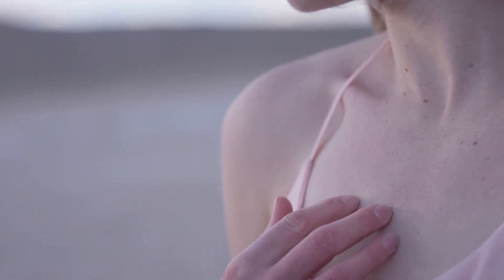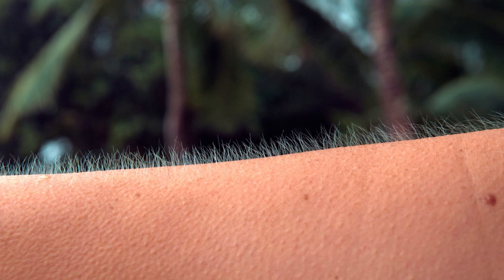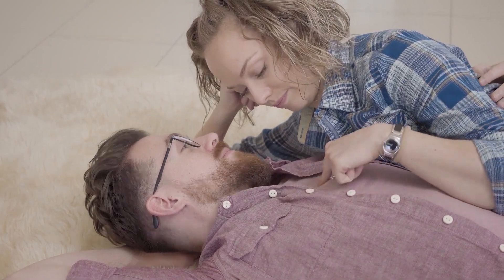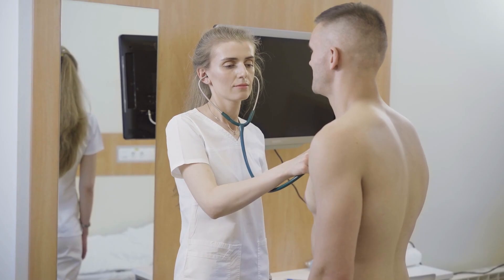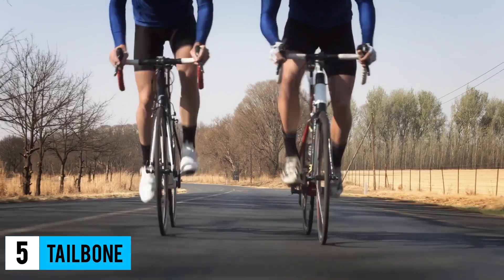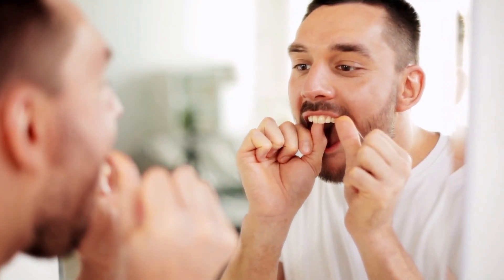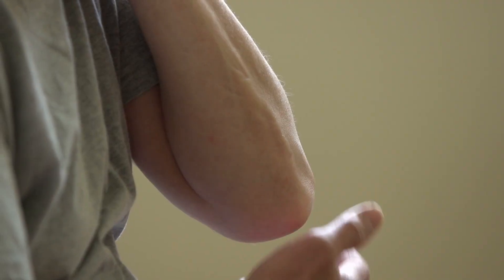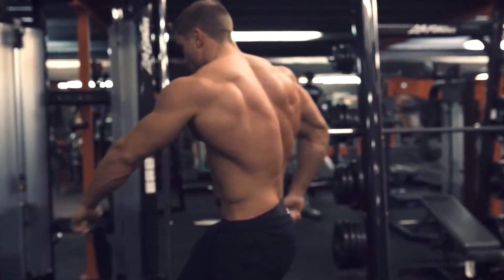Top 10 Human Body Parts That Are Useless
➤ Welcome to 10B, your #1 place for all your amazing videos that will inspire you everyday.

Humans have a couple of weird things on their bodies that don&#39;t necessarily serve a purpose
or at least not anymore due to our race evolving. Today, we are talking about ten human body
notified when we post. Let&#39;s get right into it!
Number 10: Goosebumps
Our first entry on the list is not really a body part, which is why it is only number 10 on our list.
We all get goosebumps every now and then. Sometimes we are simply cold and sometimes
adrenaline kicking in can cause them too. But it is not widely known for what reason we get
them at all. If you asked someone on the street about what goosebumps were originally good
for, they might not be able to answer that question. Well, in animals, goosebumps serve more
of a purpose and because humans are also mammals, evolution thought it would be nice that
we have it too. The purpose of goosebumps is to retain heat when being cold. the
goosebumps contract each muscle around your body hair to cause the hair to stand upright,
creating a barrier of hair to prevent warmth from escaping the body. However, humans don&#39;t
have nearly enough hair for the goosebumps to work.
Number 9: Body hair
Body hair had two original purposes. Like with goosebumps, the hair kept us warm and cozy
just a tiny bit more, and believe it or not, the hair was actually used to detect parasites back in
the day. The more hair you have, the easier it is to find bed bugs and mosquitoes because the
nerve ends on our hair made us more receptible to the bugs moving on our body. This made it
easier for our ancestors to remove the bugs before they started feeding on their blood.
Scientists also said that back in the day, women preferred hairy men, having more of a
possibility of being bug-free. Now, in modern days, we have much better ways of detecting
bedbugs like parasites and now it is quite common to shave as well. However, an article from
&#39;&#39;Live Science&#39;&#39; suggests that if you have more body hair you will still be able to detect bugs
better than people with less body hair, so if you want a special ability like this, you can just
grow your hair out.
Number 8: Tonsils
Many people can attest that they have had their tonsils removed and can live just fine without
them. Our tonsils&#39; purpose is to protect us against infections, but ironically people can
experience problems with their tonsils because they are trapping too much bacteria in the
back of their throat. This can lead to a terribly sore throat and in bad cases, even breathing
problems. In these cases, a doctor can remove them with surgery and fix the issue, which is
more evidence that they are not as necessary as other organs. People can either experience
fewer infections without them or it could be worse than before because you are missing
something in your immune system. Fun fact: Did you know, that your tonsils can grow back?
Number 7: Philtrum
Have you ever asked yourself what that indentation between your nose and mouth is for but
you have never thought much more about it? For many years scientists have tried to figure
out what the little groove between our mouth and nose is for, as well, and they have finally
figured it out! When we are in the womb, this is where our face connects. without the
indentation your face would fail to fuse symmetrically, which is how a cleft palate forms. After
you are born, your philtrum doesn&#39;t serve a single purpose anymore, however.

Number 6: Auricular muscles
We all have that one person that claims to be able to wiggle their ears, and though it looks
like the ear is moving, that is not exactly what is happening. The muscles surrounding the
outer ear, the auricular muscles, are the things that are actually moving. For animals that
swivel their ears, like cats, for example, this muscle is important so they can move their ears
in the directions they need. For humans, there is no point in having these muscles, and most
of us cannot even use them anyway.